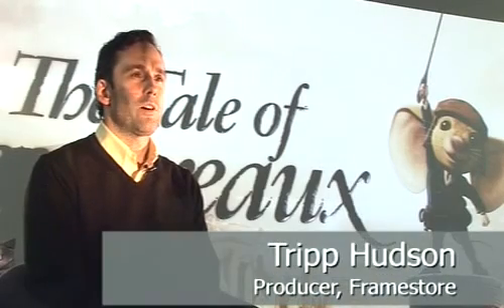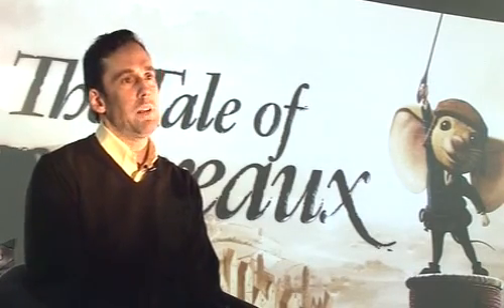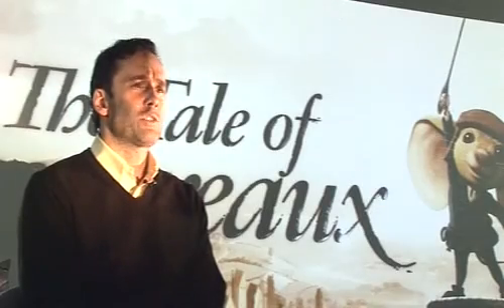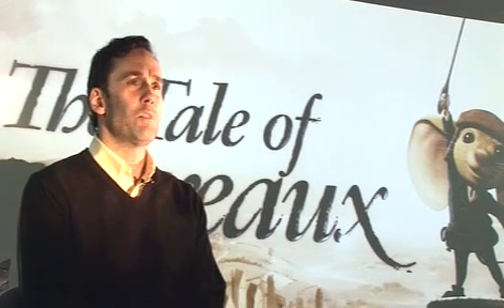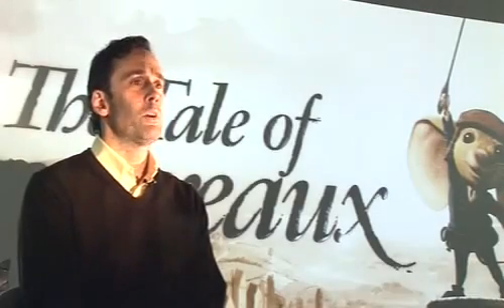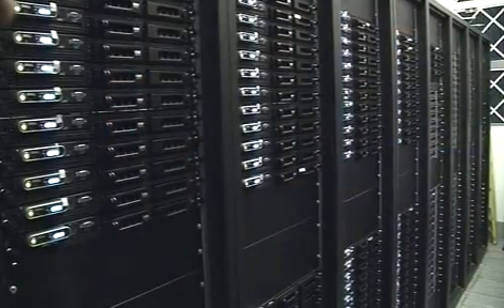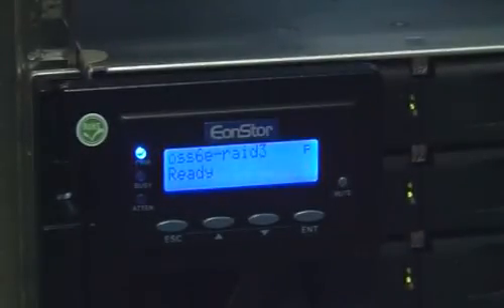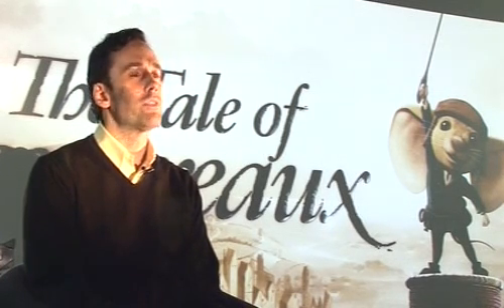Framestore - Making of The Tale of Despereaux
See how one of the powerful render farms in Europe built the famous animation “The Tale of Despereaux” using Infortrend RAID storage.